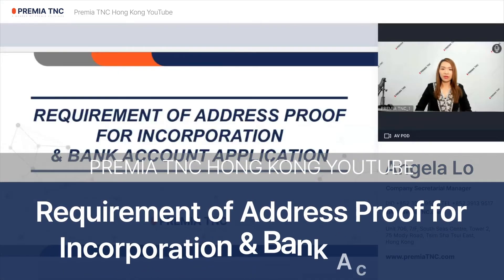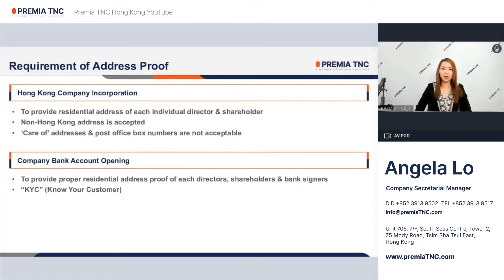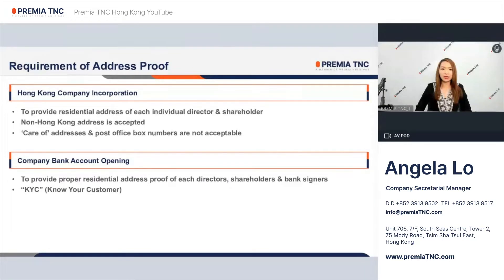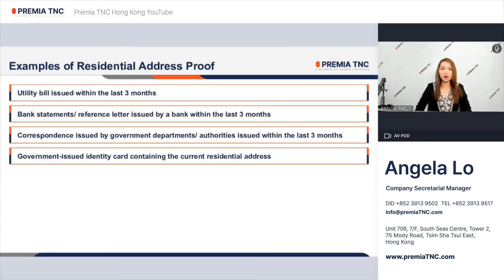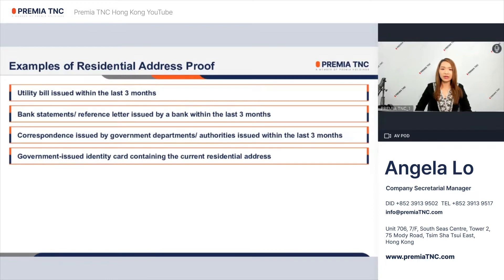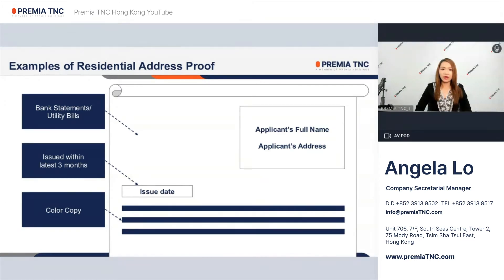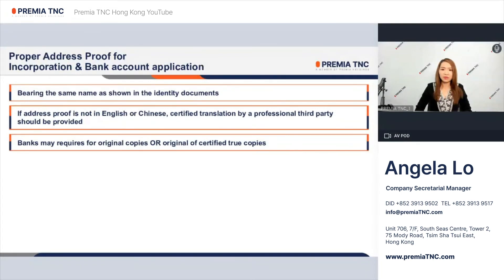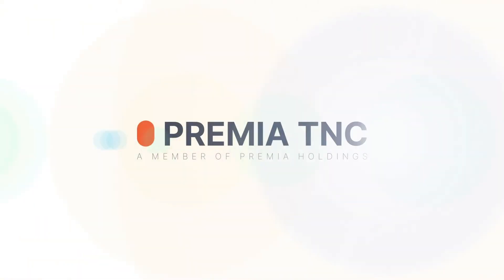[Hong Kong] Requirement of Address Proof for Incorporation & Bank Account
Hello, this is Premia TNC Hong Kong.
We conducted HongKong live webinar! Please look forward to the webinar videos that will be conducted in various regions.

We are regularly holding webinars. To make the dream of starting your overseas business come true with us.

Since 2003 Premia TNC Limited
Track: Elements Envato : PLTUJW58K3